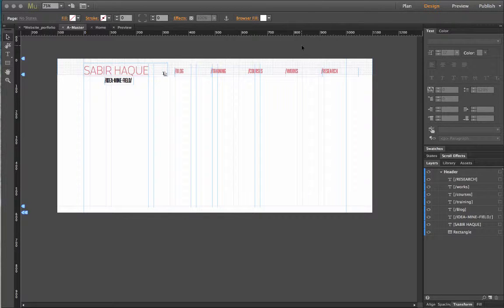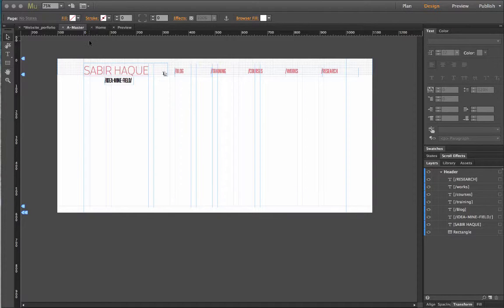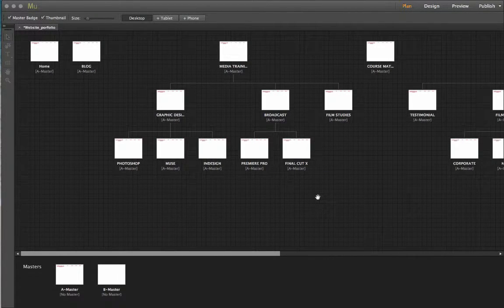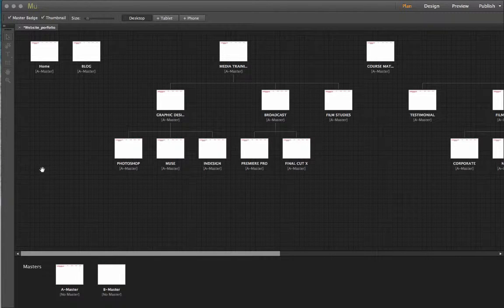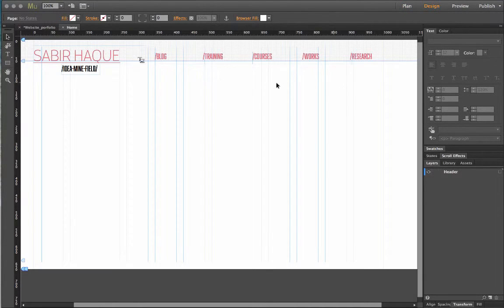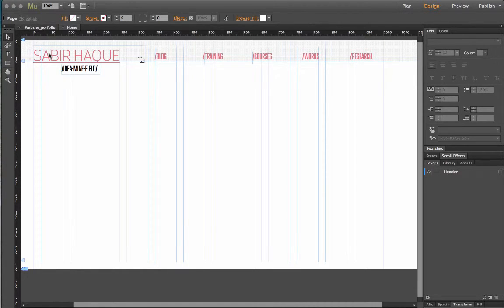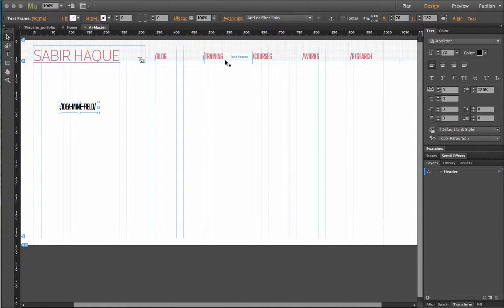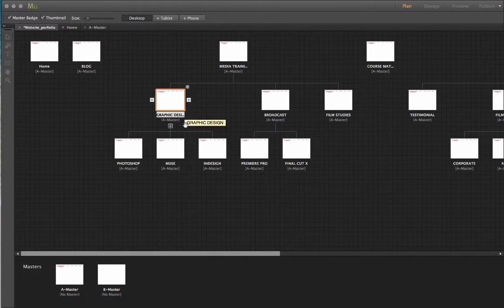MUSE - 1.Interface to Master Pages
My first tutorial on using ADOBE MUSE CC. It briefly introduces you to site map structure and how master pages are so integral to your website design. If you are a beginner in web designing. Muse is just for you. No Codes but loads of fun.